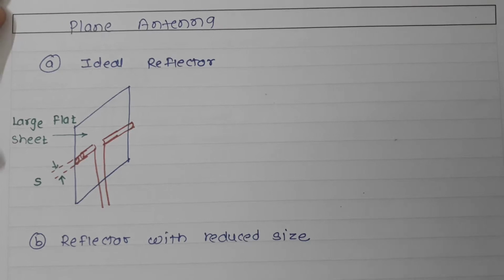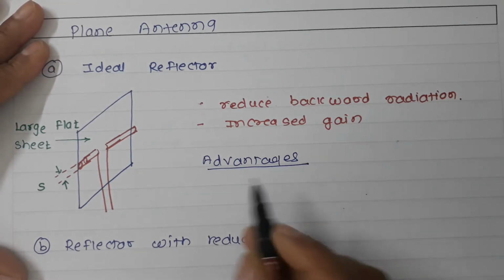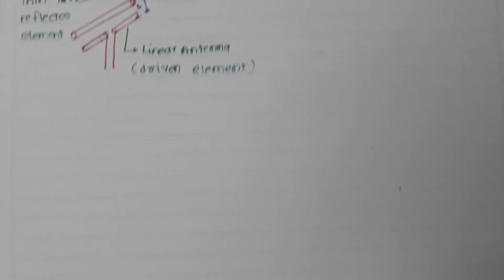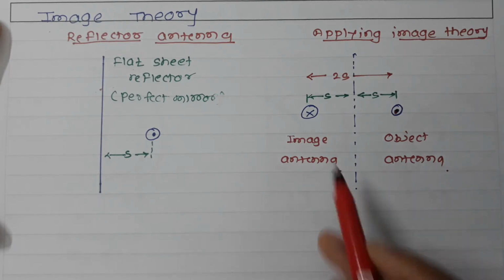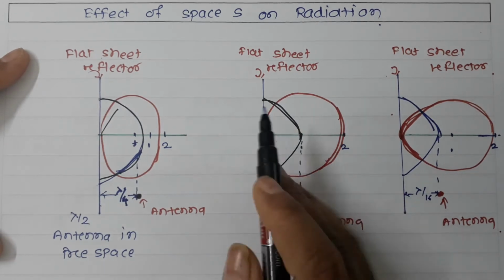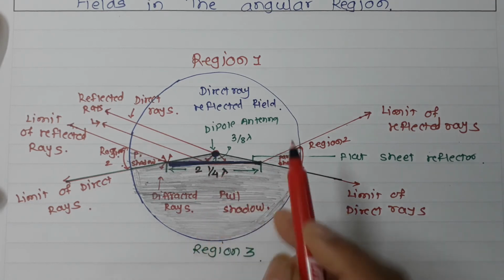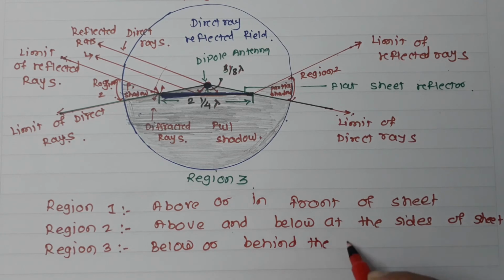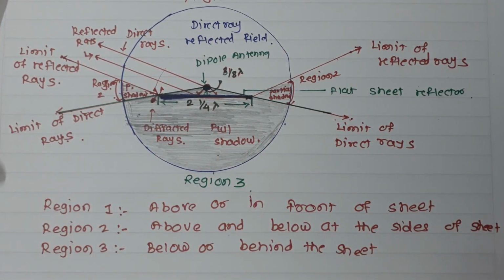Plane Antenna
This video lecture deals with the
1) Introduction to plane antenna
2) Advantages of plane antenna
3) Disadvantages of plane antenna
4) Image Theory
5) Effect of spacing S on radiation
6) Fields in the angular region